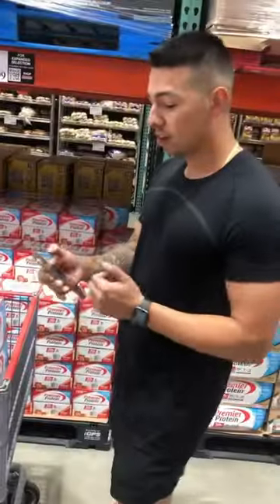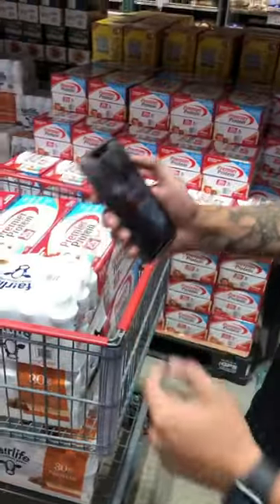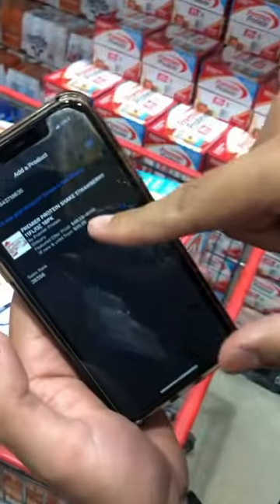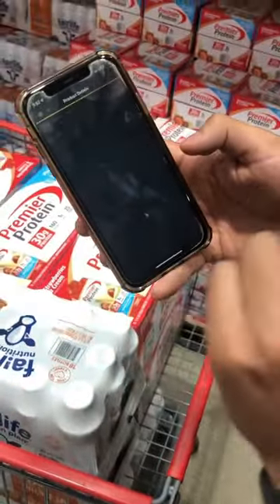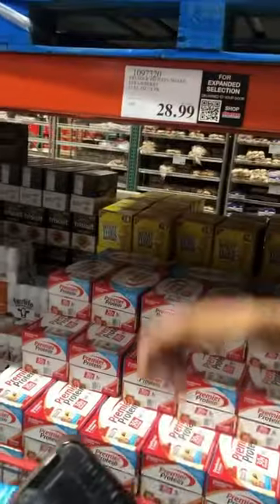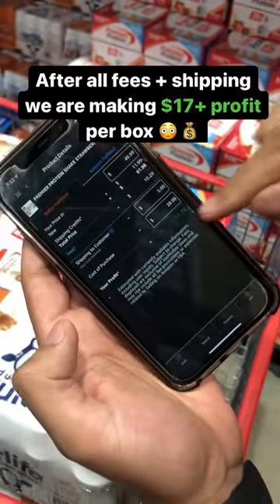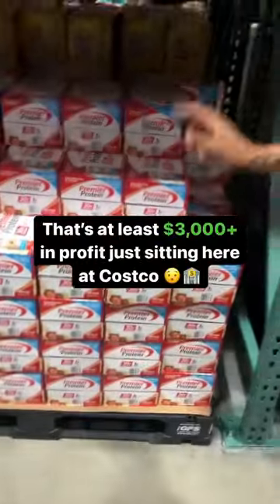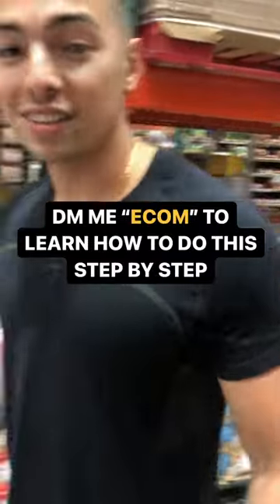How To Make $3,000 A Day With A Costco Membership